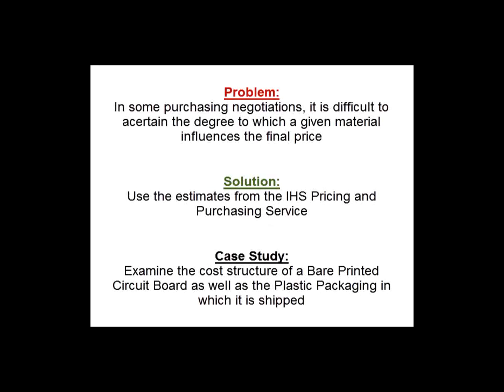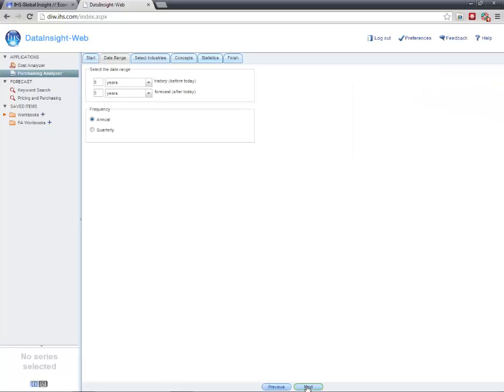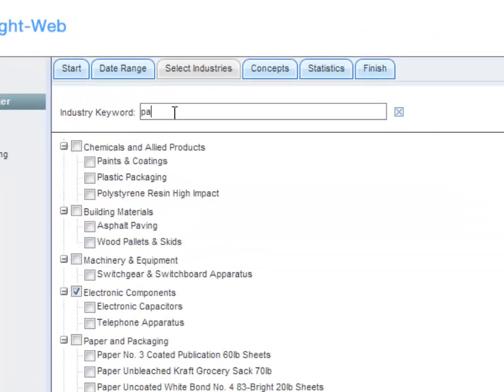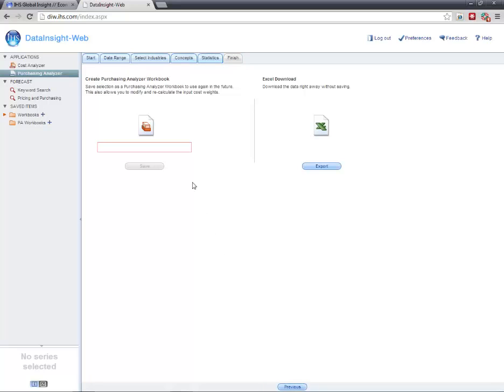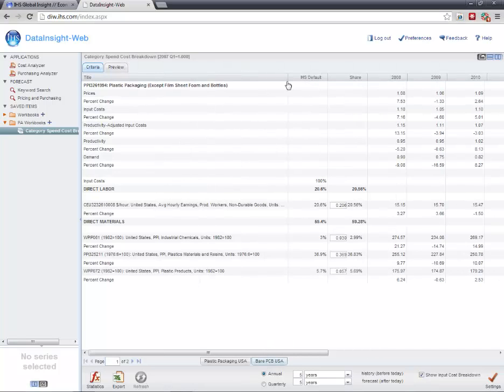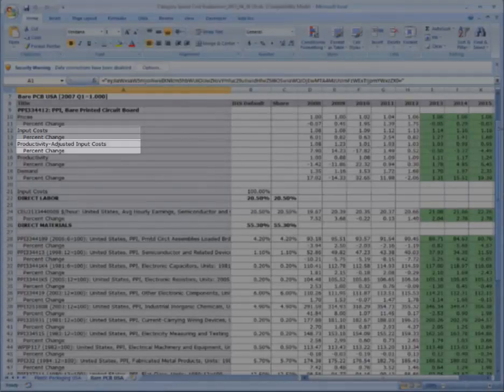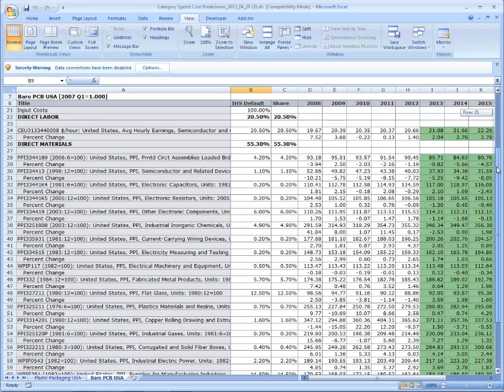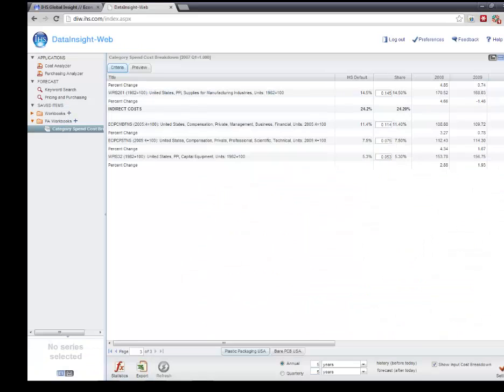IHS Pricing & Purchasing Tutorial: Purchasing Analyzer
The Purchasing Analyzer module is designed to help improve supplier negotiations. This tool allows users to compare prices to input costs and analyze productivity trends and demand conditions, providing the total market perspective for over 250 sectors. Most importantly, the Purchasing Analyzer delivers the commodities' underlying cost structure, along with price movements of their key input costs, to help clients better understand suppliers' cost structures.